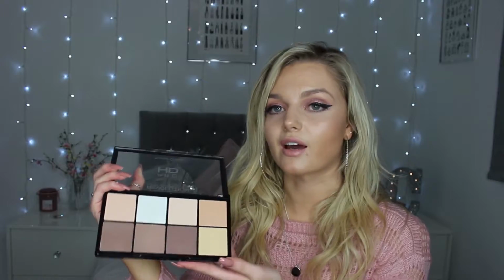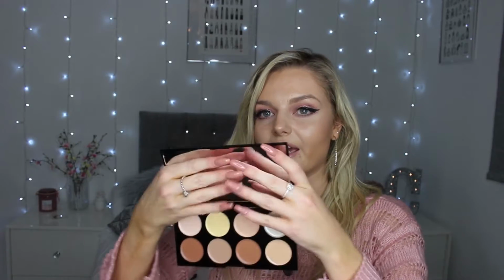HUGE DRUGSTORE HAUL! | I SPENT £200 ON MAKEUP & SKINCARE IN SUPERDRUG & BOOTS!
*NEARLY DIED* DRIVE WITH ME AND MY BOYFRIEND! | CHLOE SUMNER

Hey guys, in today’s video ‘ HUGE DRUGSTORE HAUL! | I SPENT £200 ON MAKEUP & SKINCARE IN SUPERDRUG & BOOTS!’ I show you all of my latest drugstore purchases. I have no idea how I dropped £200 but there are some fab new makeup products in stores right now that you HAVE to try.